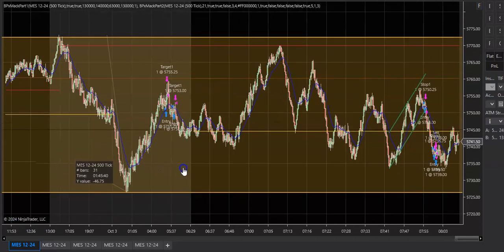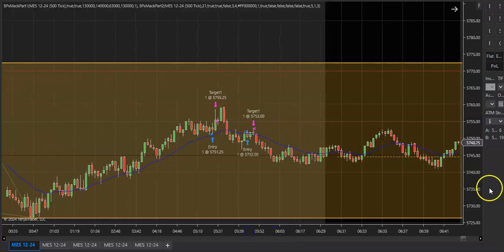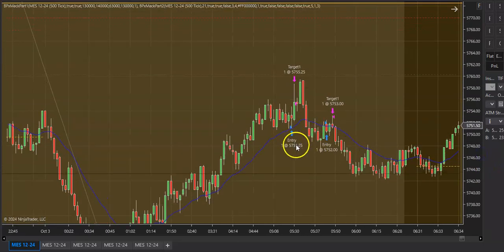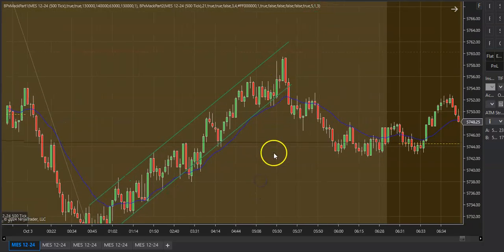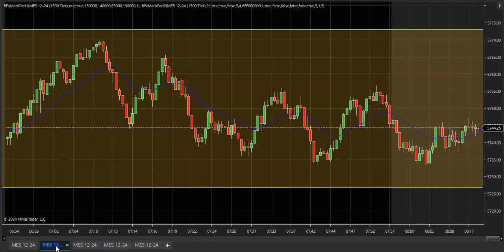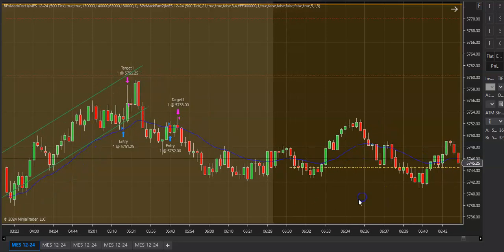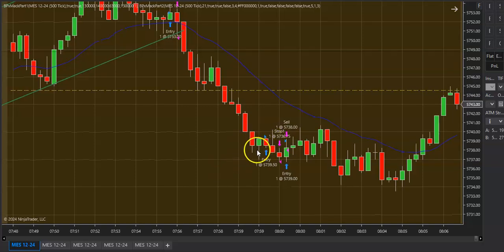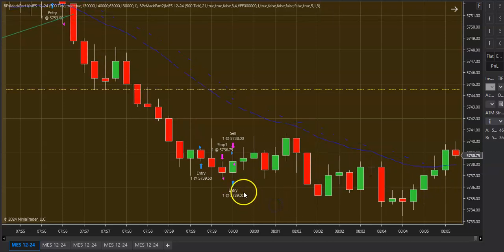My Trades 10/3/2024